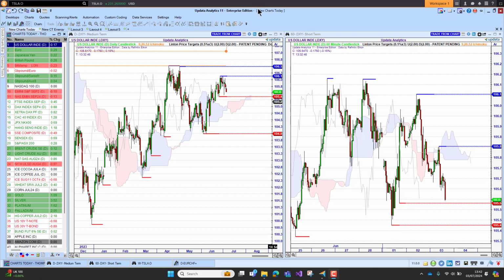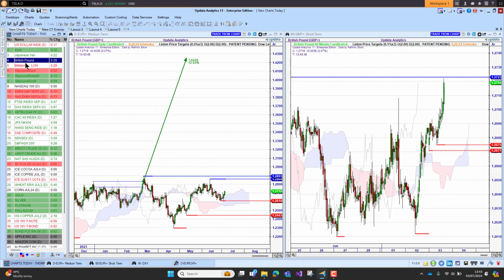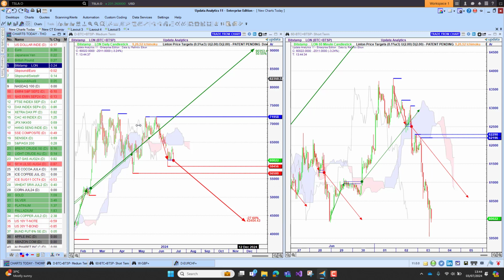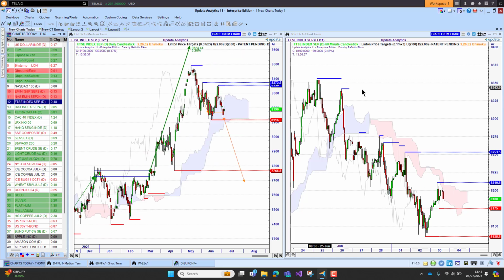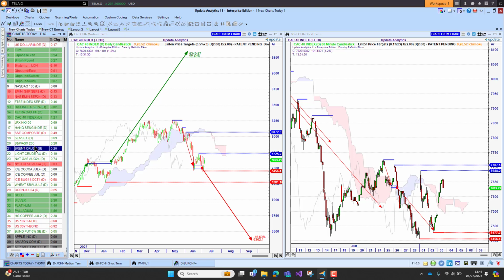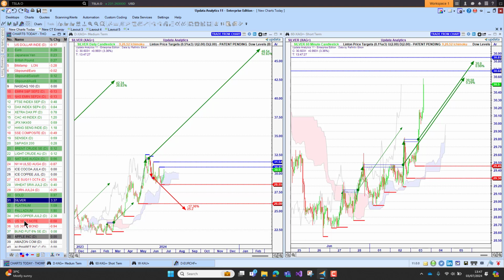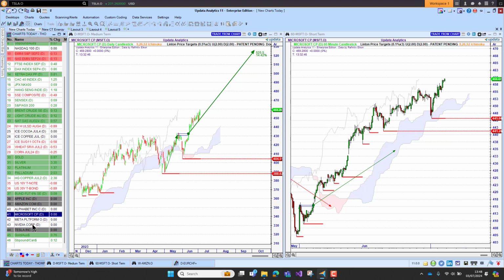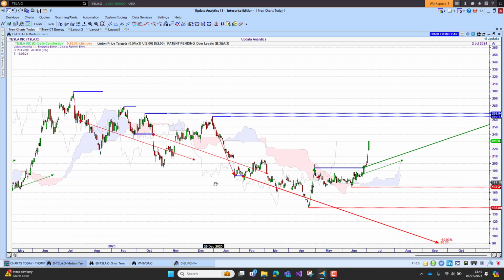Charts Today – 3 July 2024 – Strong into US Holiday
➡ Dollar pulling back from resistance levels
➡ Euro – countertrend price target
➡ Sterling up - Labour victory priced in
➡ Bitcoin consolidation pattern looking more toppy
➡ Nasdaq – still strong with upside targets
➡ UK stocks have suffered pre-election
➡ CAC 40 steady ahead of French election round 2

➡ Brent Crude – looking strong, targets back above $90
➡ US NatGas – weakness continues
➡ Gold up – big upside target still in place
➡ Silver strong today with big upside target
➡ US Bond yields pulling back

➡ Apple-Amazon – new highs
➡ Microsoft – strong upside price target
➡ Nvidia topped? Key levels matter now
➡ Tesla – big moves as predicted yesterday